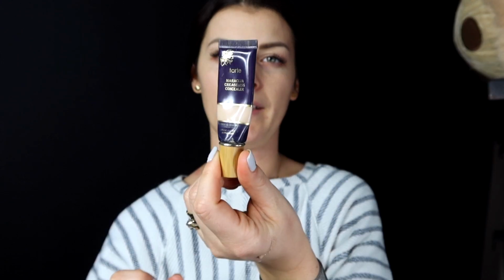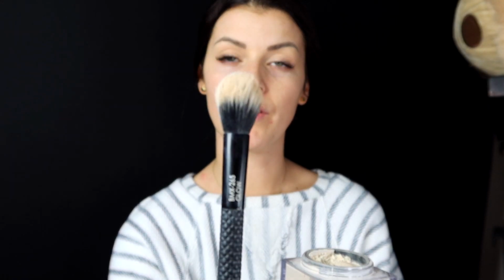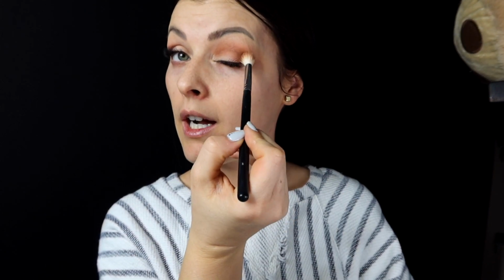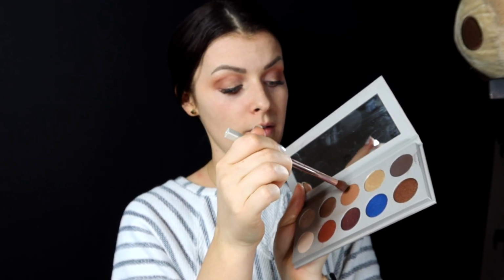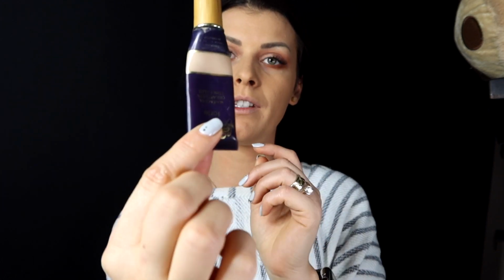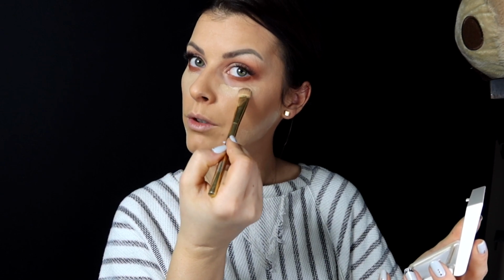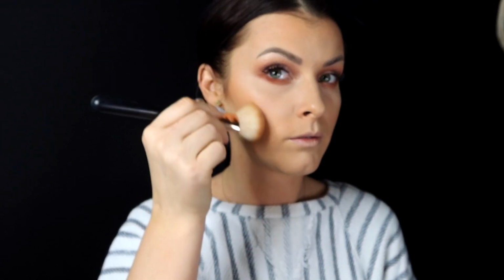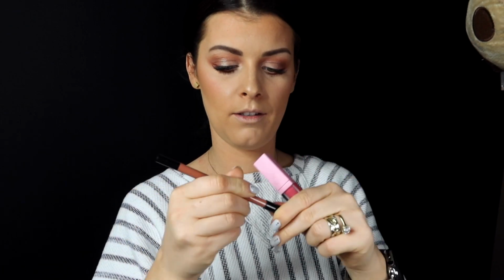Celebrity Summer Makeup Tutorial For 2020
In this celebrity summer makeup tutorial for 2020 video you can watch the step by step tutorial on how to apply a celebrity makeup look.

►Becoming A Full Time Lash Artist | How I Became A Lash Tech
🔗GROW YOUR EYELASH BUSINESS:
⚙️DOWNLOAD FREE LASH WEBSITE FROM CLICKFUNNELS:
👉Get A Free Lash Website Template When You Sign Up For Clickfunnels
💻LASH & BEAUTY PRODUCTS RECOMMENDED BY COSMINA:
* Mini lash fan
* Micro foam tape
* Surgical paper tape
* Mascara wand
* Micro swabs
* Lint free applicators
* Aveeno Foam Cleanser
* Foam bottles
* Lash shampoo brush
* Mini cosmetic sponges
* Mini alcohol prep pads wipes
* Hydrogel eye patch
* Acrylic holder tweezers
* Glue container
* Lash storage box
* Organizer and storage supplies
* Disposable glue holder
* Sterilizer storage
* Barbicide disinfecting and container
* Hand sanitizer

If you want to learn great things  about makeup and lashes you need to have a great environment. Create one by subbing and watching daily

Cosmina Esanu shares her favorite celebrity summer makeup for 2020. This celebrity makeup tutorial will really show you a step by step makeup process that you can use yourself at home.
This video is showcasing a celebrity summer makeup for 2020.